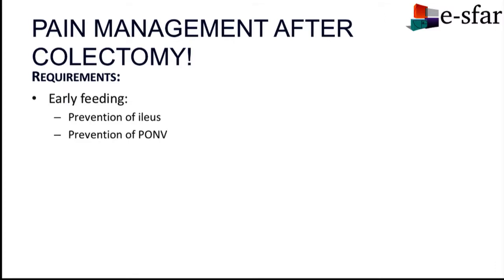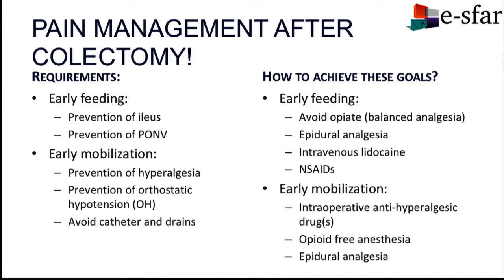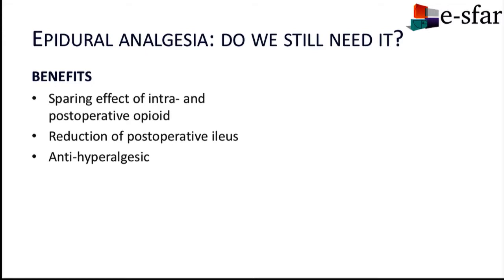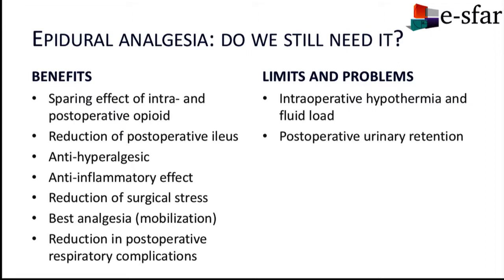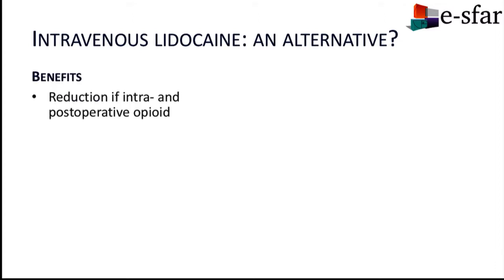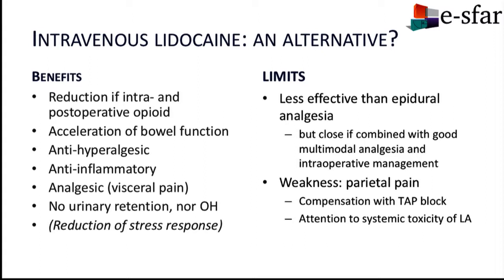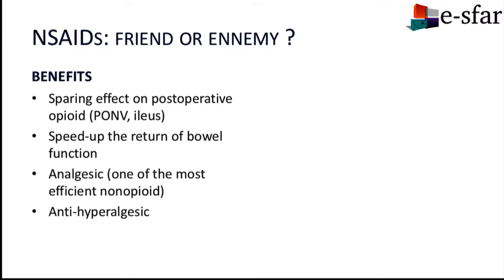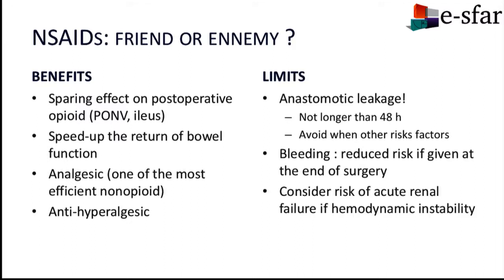e-sfar 2018 - Pain management after colectomy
e-sfar 2018

Conférence : Postoperative Pain Management
Animateur : Hélène BELOEIL (FRANCE)
Sujet : Pain management after colectomy –Jean JORIS (BELGIUM)